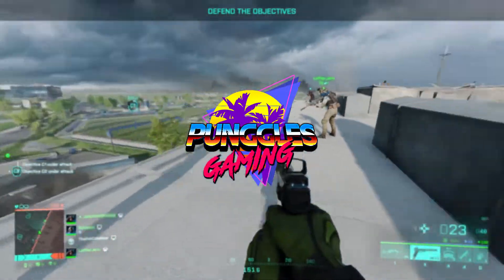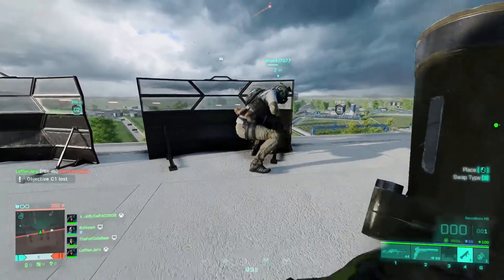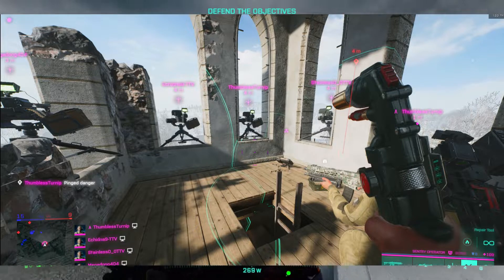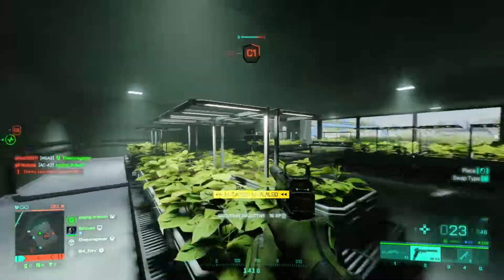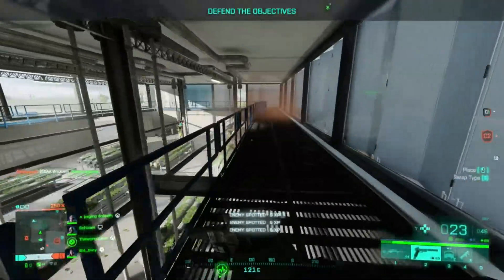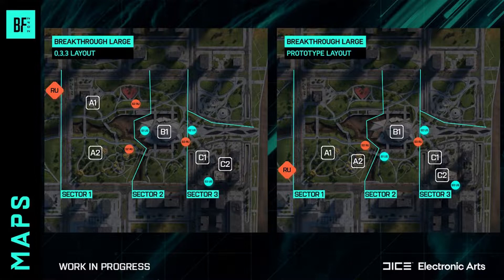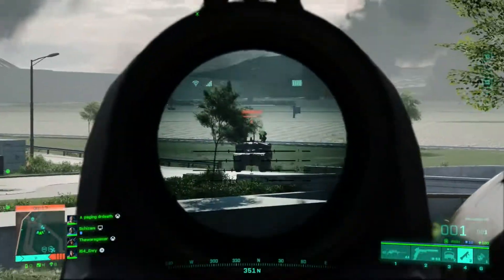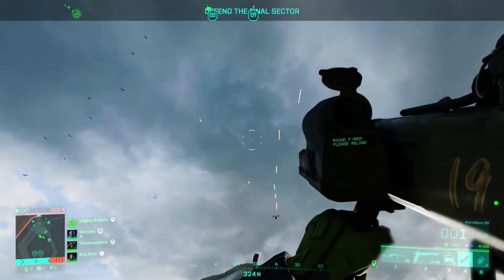Battlefield 2042 Update Actually REMOVES Content From the Game...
Battlefield 2042 Update 4.1 is now LIVE and actually removes content from the game... I discuss what and why this is happening and other changes in this latest patch.
Battlefield 2042 PC Gameplay 2022 Ultra 1440p 144hz

Also credit to some random Redditor who did the hilarious Phil/Angel mashup